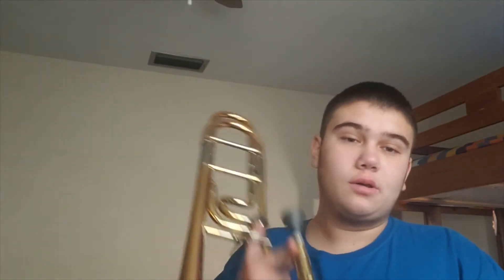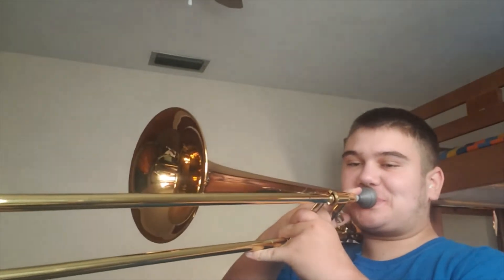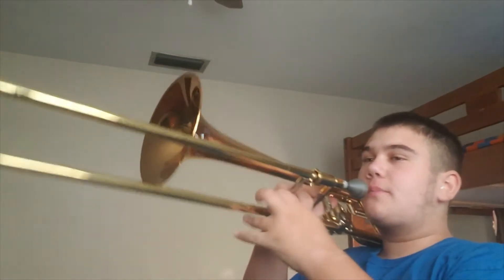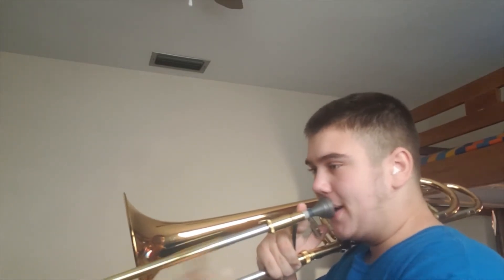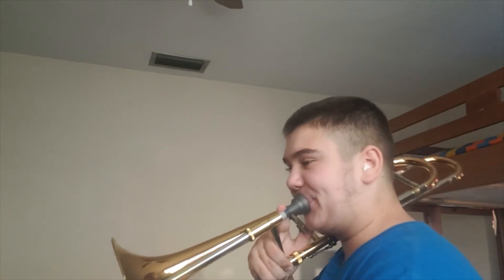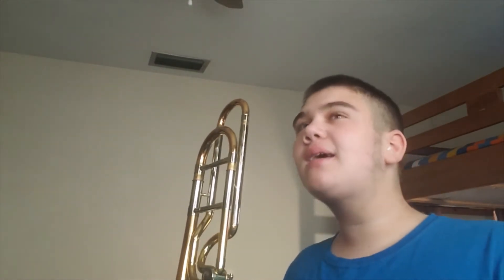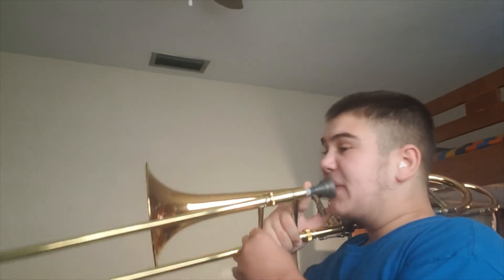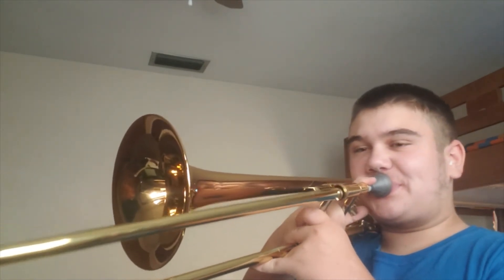How to Unlock Your Range On Trombone And Good Techniques to learn